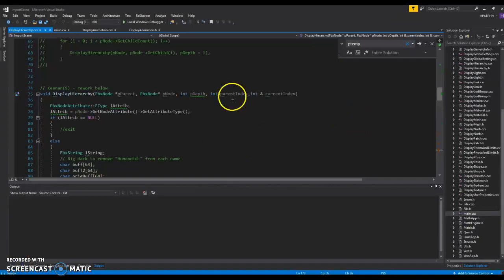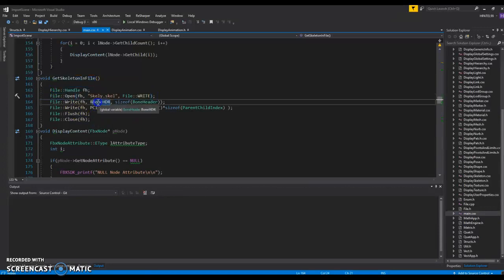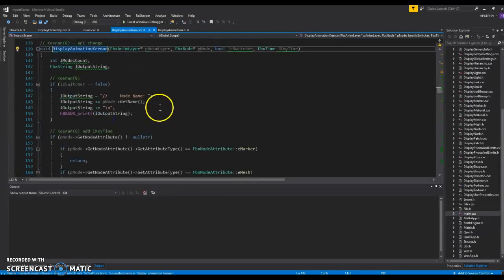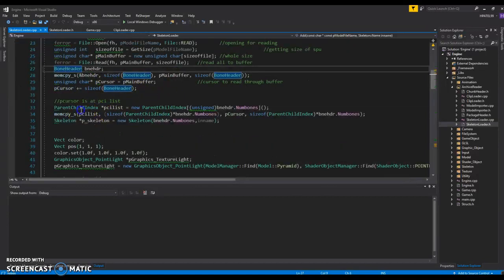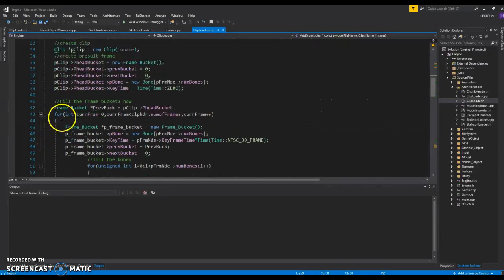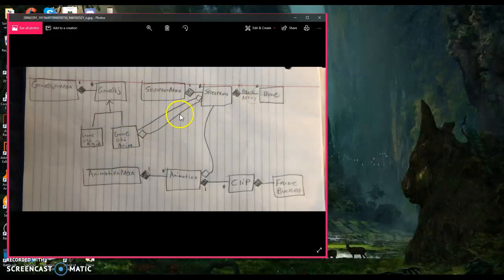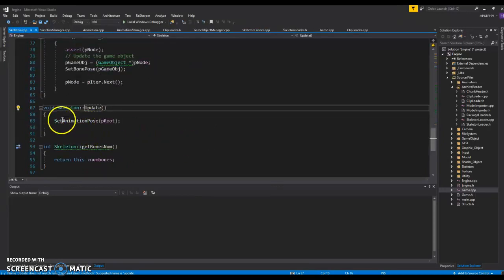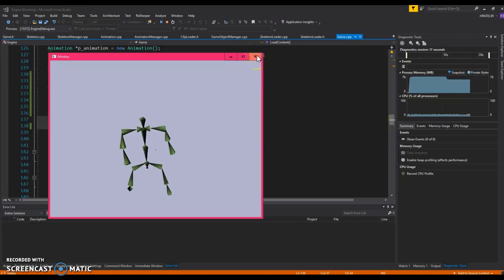Game Engine 2 Final